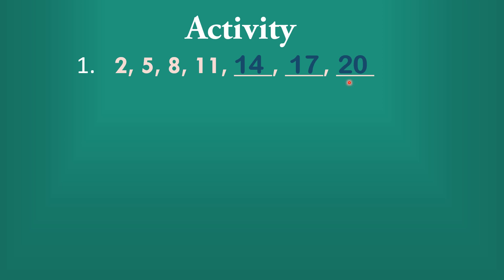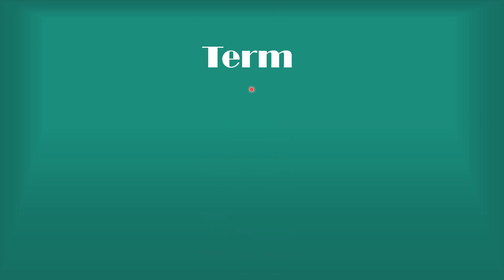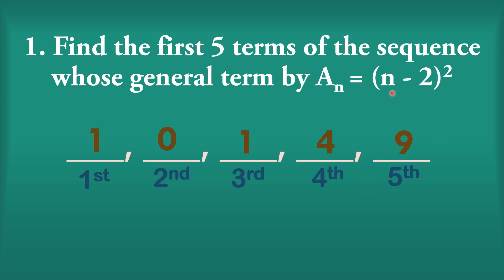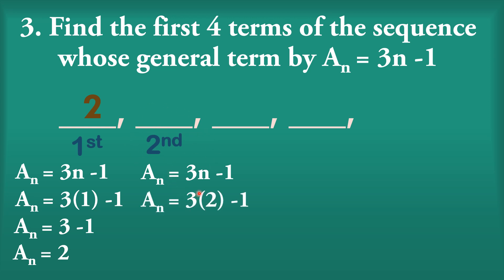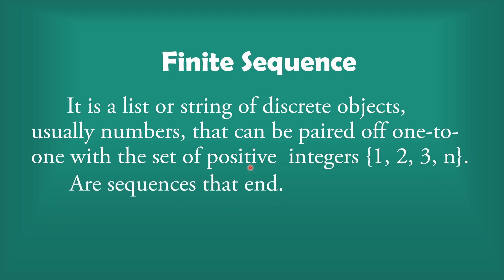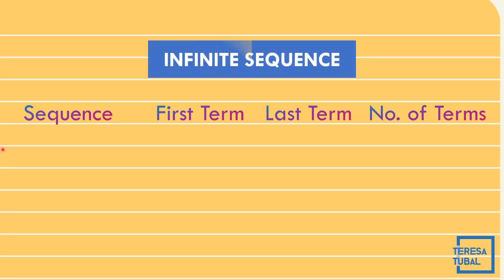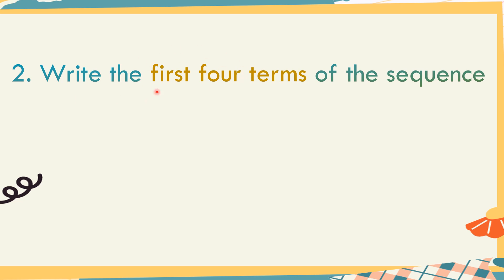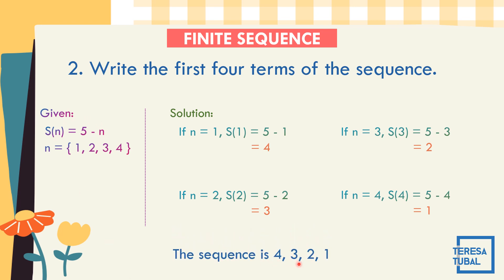GENERATE PATTERNS | MATHematics 10 | QUARTER 1| GRADE10